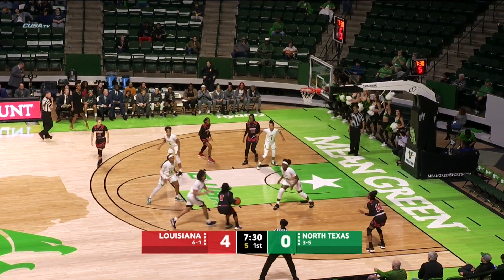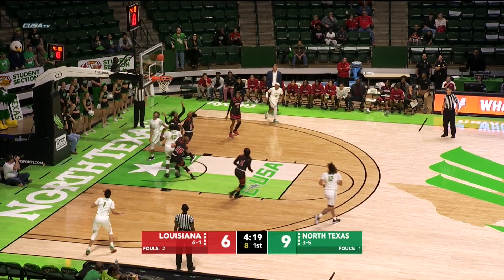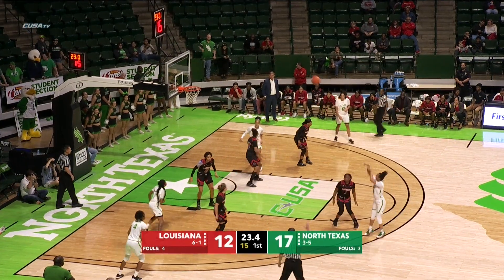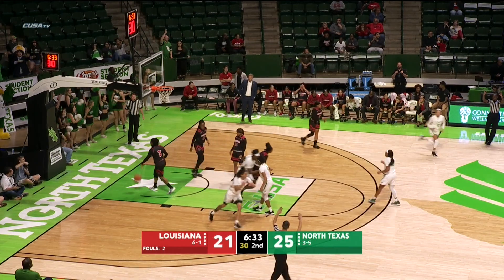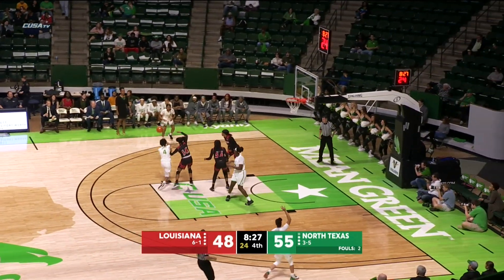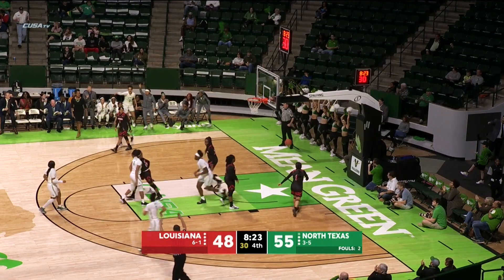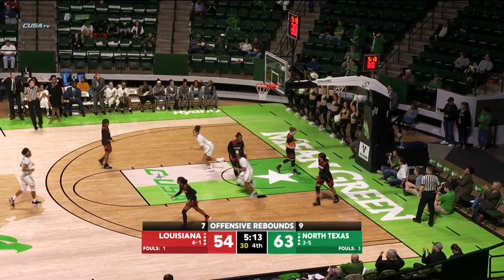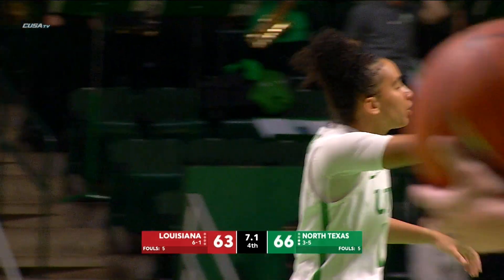North Texas WBB: Highlights vs Louisiana 12/07/19